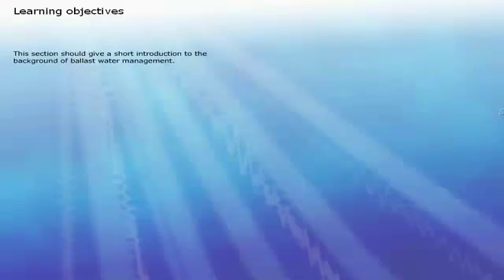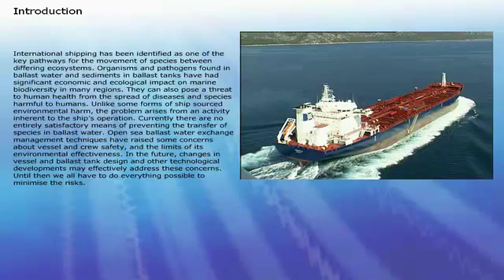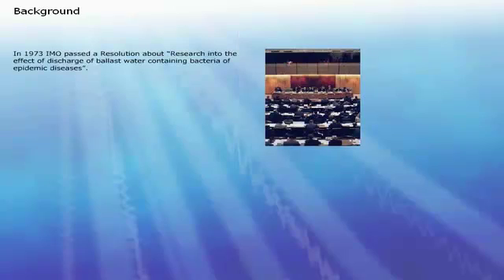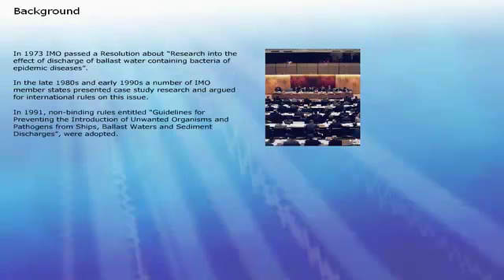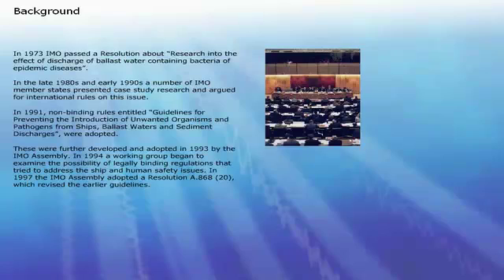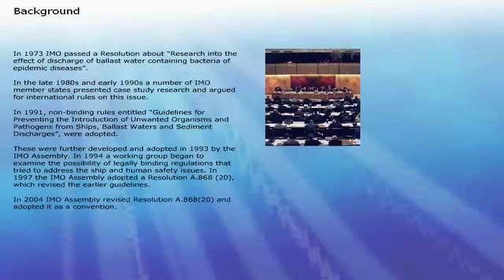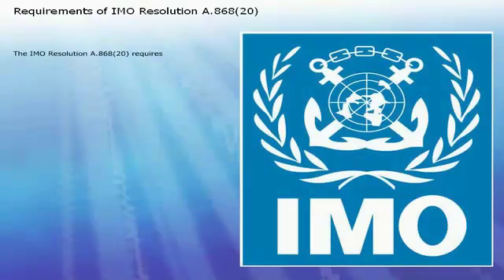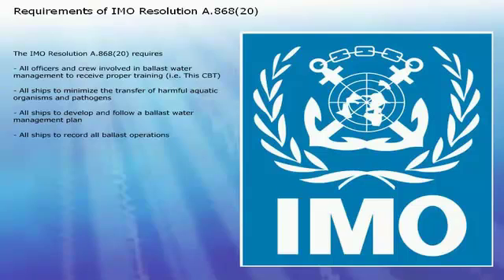What is Ballast Water?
What Is Ballast Water. This video Section should give a introduction to the background of ballast water management.

Introduction of Water Management.
Background of Water Management.
Requirements of IMO resolution A.868(20).
Ballast water cycle.
Definition of ballast water management.